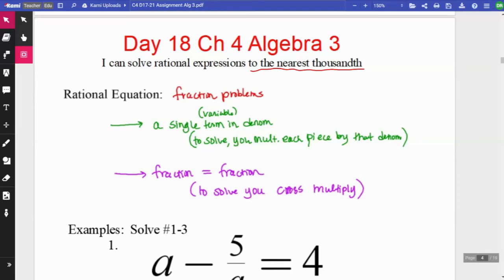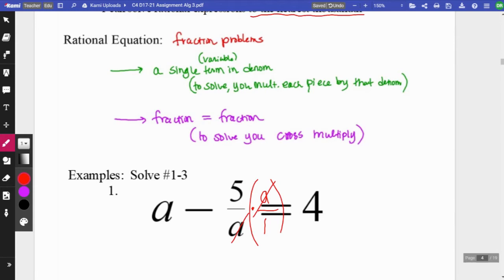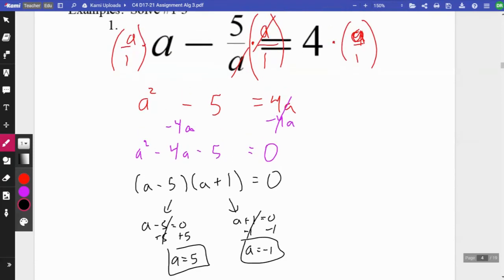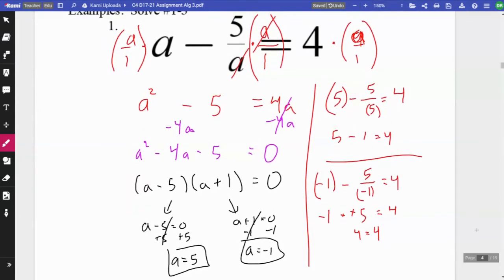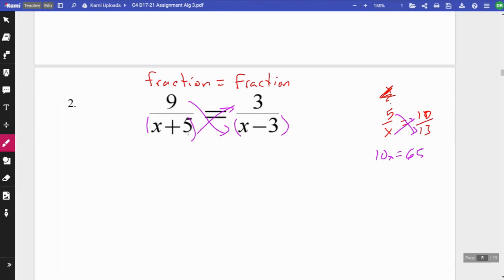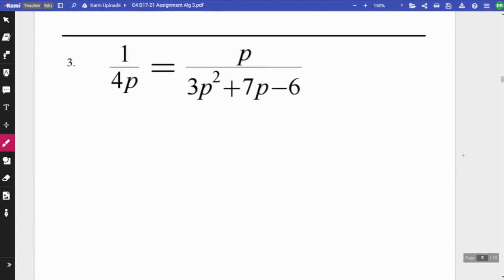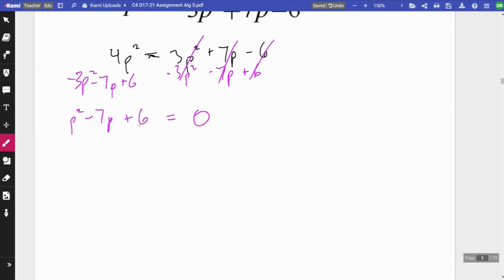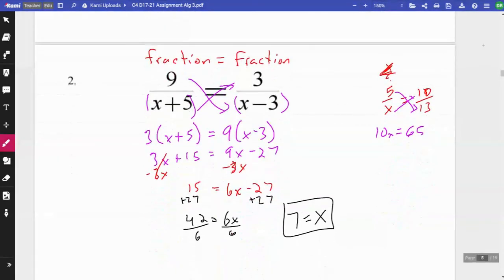Day 18 Rational Equations 1